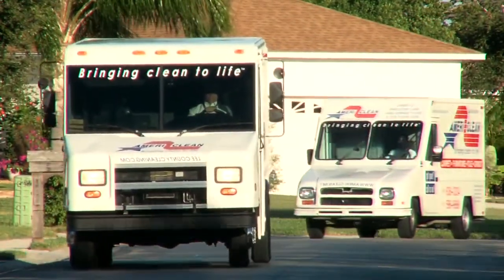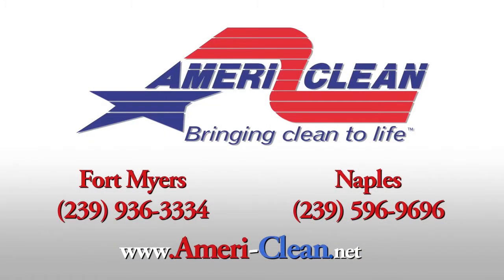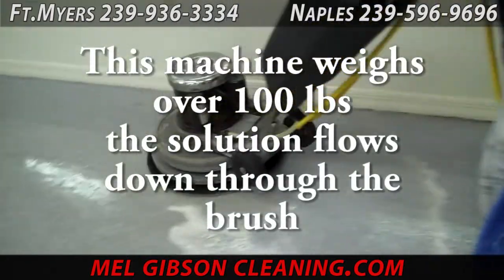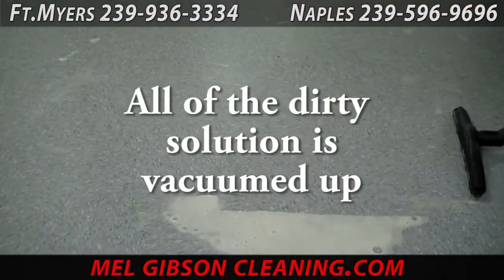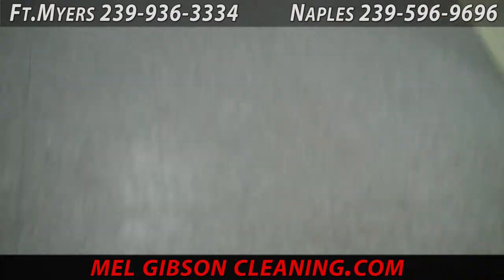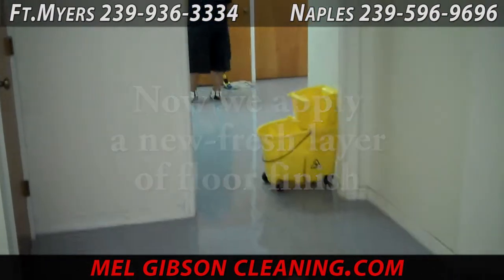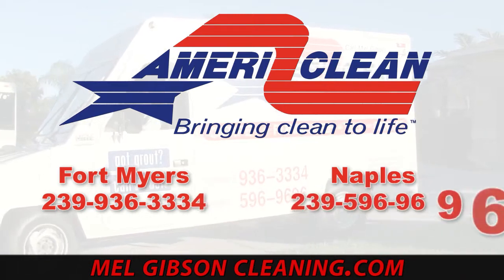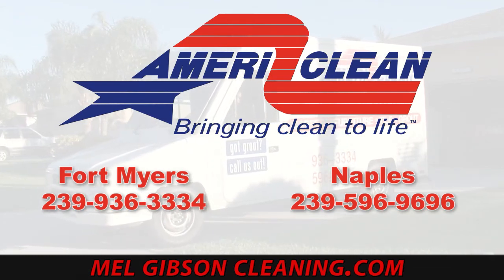Floor Stripping and Waxing Bonita Springs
Hard Floor Stripping and Waxing Can Make Your Work Floors Look Like New!

After years of wear and tear, and layers of wax piling up call AmeriClean to have your vinyl, linoleum, VCT, laminate or seamless vinyl floors stripped and waxed. This will get the flooring back down to its bare base, removing all the built up mess. Once all the wax and mess has been stripped away, AmeriClean then applies multiple layers of wax to seal the base layer.